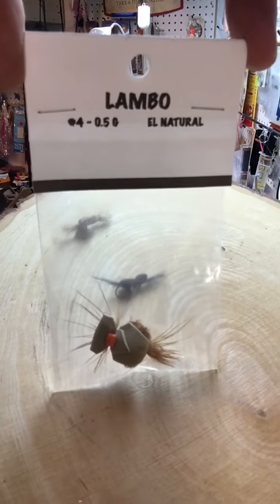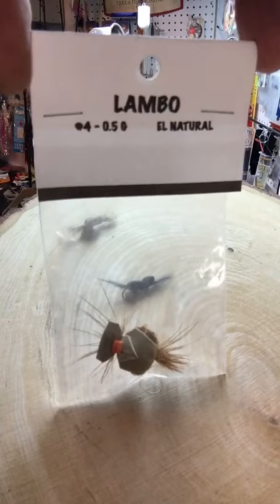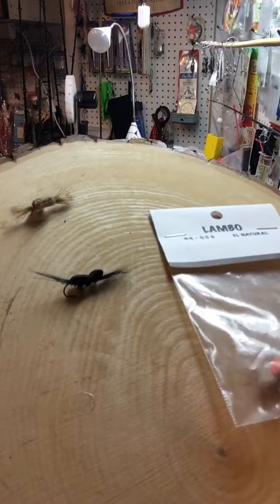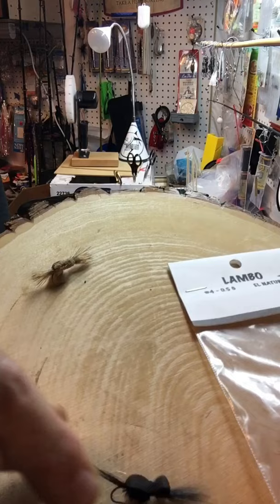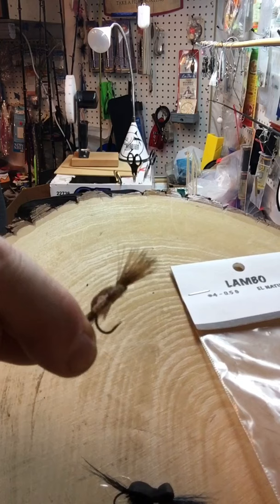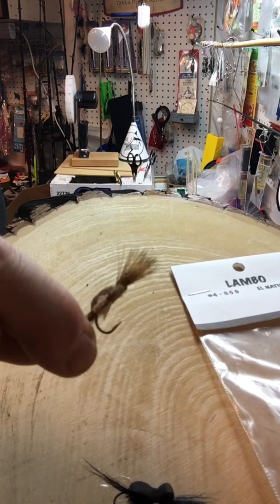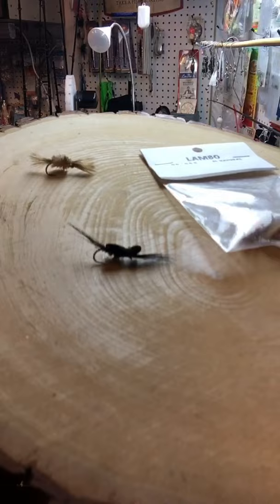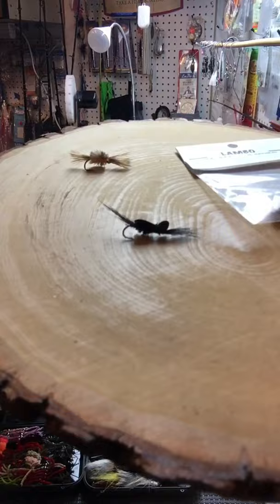Swing Caddis Fly fo Trout & Steelhead. Perfect Trout Spey Fly.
Swing caddis fly for trout steelhead Spey casting two handed rods swung fly mini swing trout Spey GeorgeCook sage rods floating line snap T double Spey roll cast rio line Jim teeny Kalama River Hoh River sol Duc River Catch&release Clackacraft Aire sage maxima Simms fishing Lambo caddis improvement to A Kaufman’s Stream Born fly from 2006 plenty of years in service swing up crazy fish with these. It moves fish, big trout deep shoal channel edge cruisers. light wire muddier as follow up fly fo steelhead. Crawfish follow up fly if I raise a big brown 26”+ deep slow have the other follow rod ready all times!